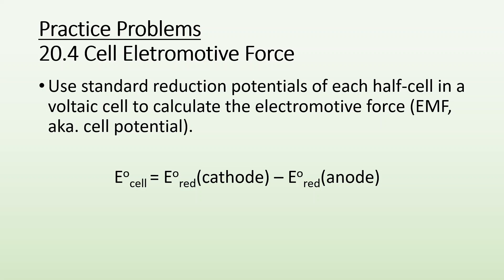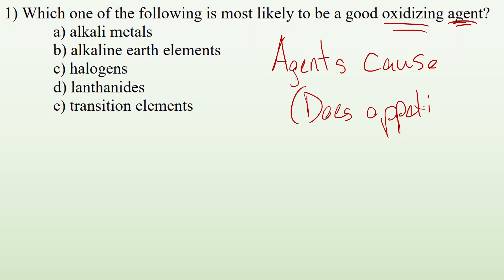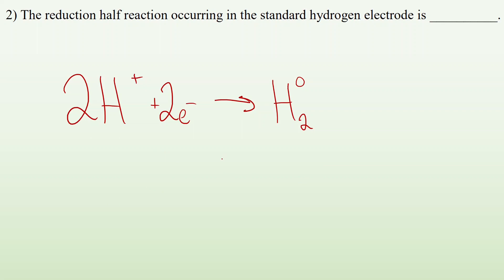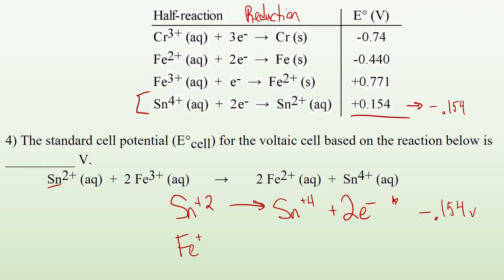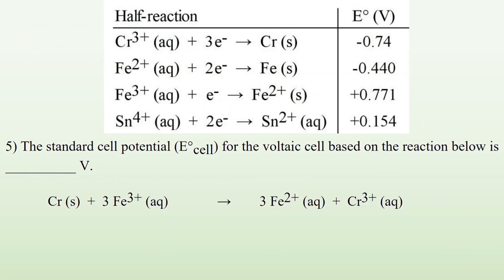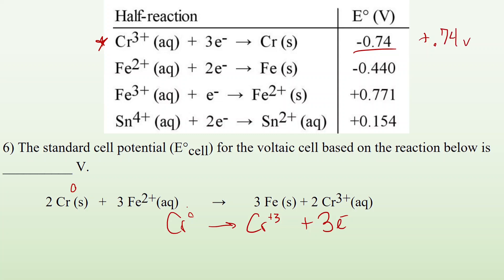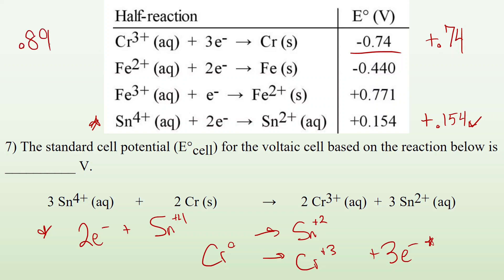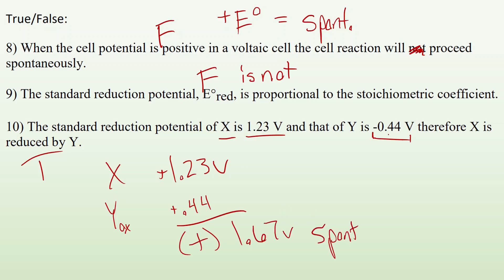20.4 Practice Problems Cell Electromotive Force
Use standard reduction potentials of each half-cell in a voltaic cell to calculate the electromotive force (EMF, aka. cell potential).